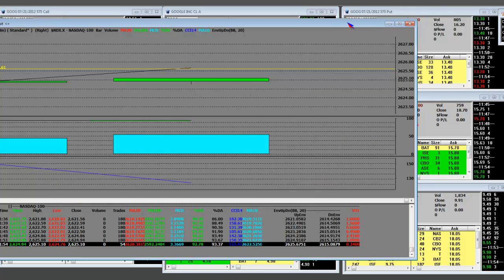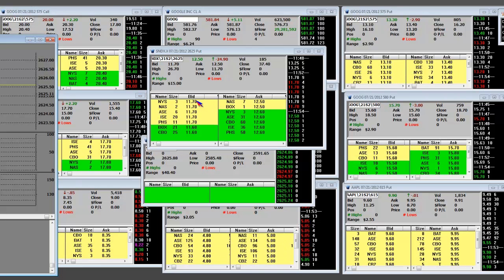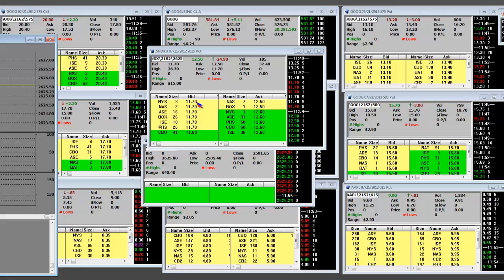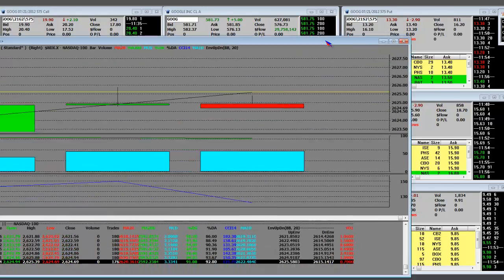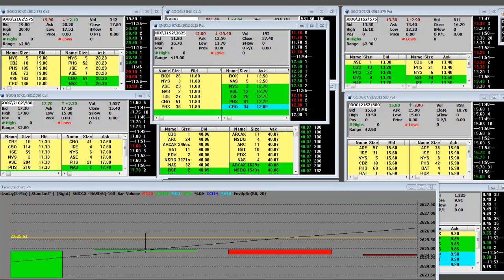How to Get the Entry Nasdaq 100 Rally Live Put Options Update 2625 Put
How to Get the Entry Nasdaq 100 Rally Live Put Options Update 2625 Put. In this live "nasdaq 100" index options trading video, we'll cover the recent put side market down and how SMF Options Traders are able to bid in on the lows of the 2625 Put that expire on the open print Friday. These are intraday trades only.

Tags "stock trader" "day trading" "swing trading" option "options strategies" "price action trading" "call option" "candle stick" candlestick "chart patterns" "charting application" "day trader" "day trading" "Day trading software" equity stock stocks market markets "high-frequency trading" investment strategy "Market Maker" "Market timing" "Market Trends" "stock market" "technical analysis" Trade Trader "trend line" volatility "trading strategy"